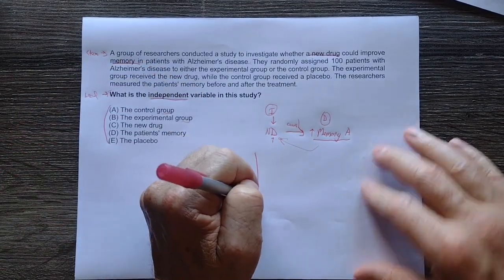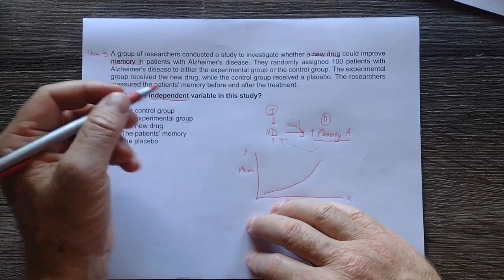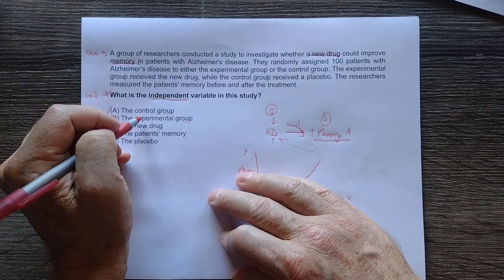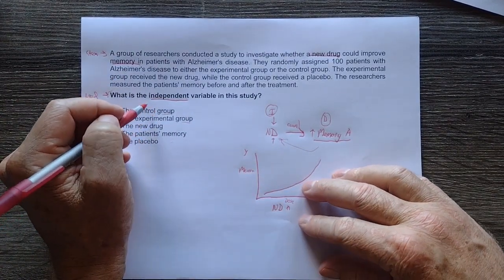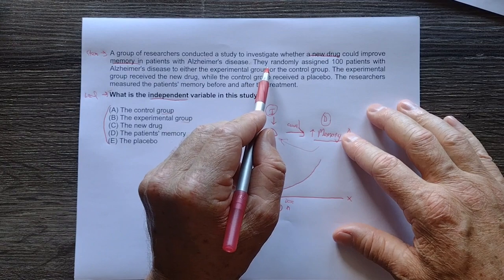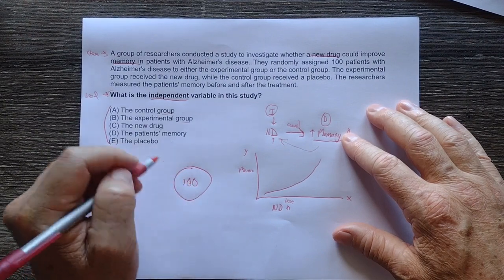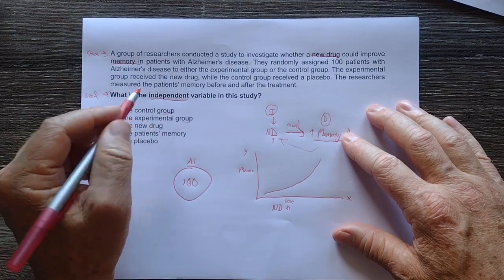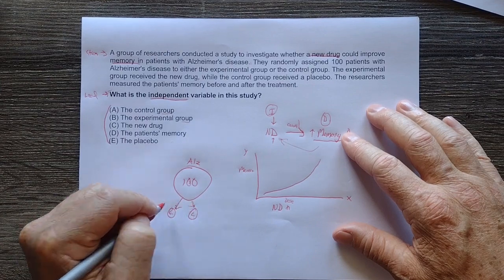Epidemiology Independent variable By Dr.Ray Robinson.medschool medicaleducation REL EB1.6.2 MCQ04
In this informative YouTube video, delve into the vital concept of independent variables within epidemiology. Understand how these variables, often the focus of studies, influence and shape the outcomes of health-related research. Explore their significance in determining the relationship between potential causes and effects of diseases or health outcomes within populations. Join us as we dissect the role and impact of independent variables in epidemiological studies, shedding light on their crucial contribution to understanding public health trends and interventions. Tune in to gain valuable insights into the pivotal role of independent variables in epidemiology.